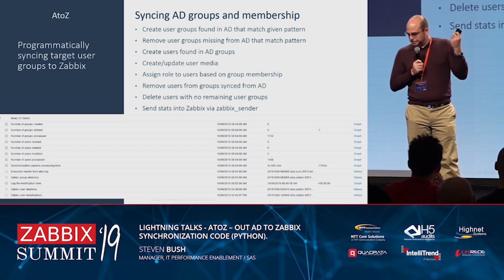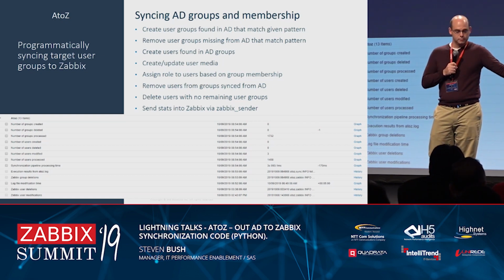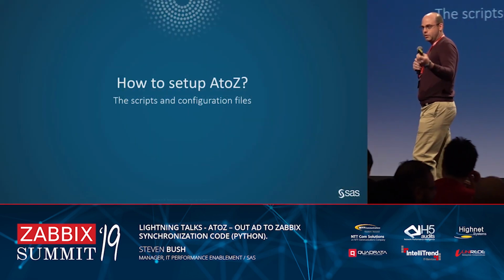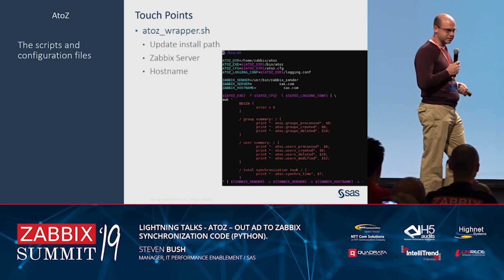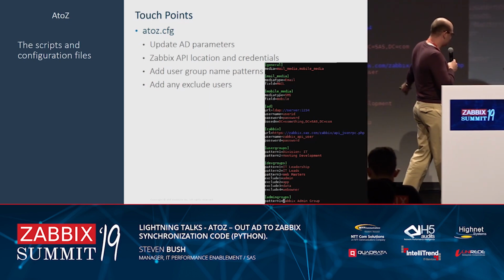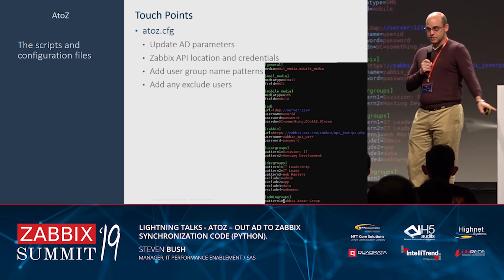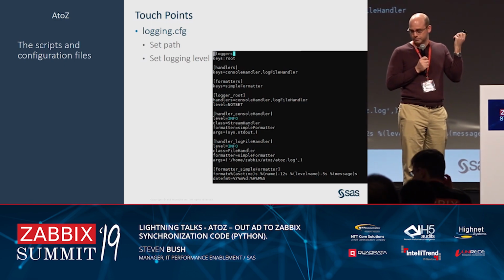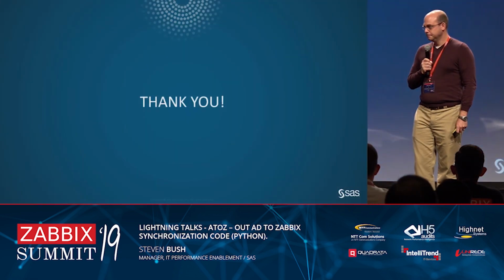Steven Bush - AtoZ – out AD to Zabbix synchronization code (python)